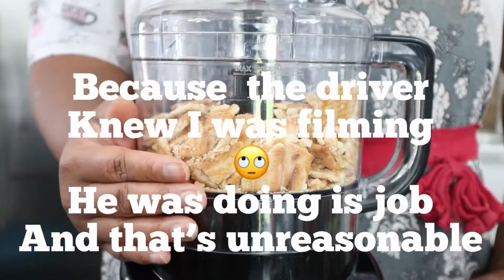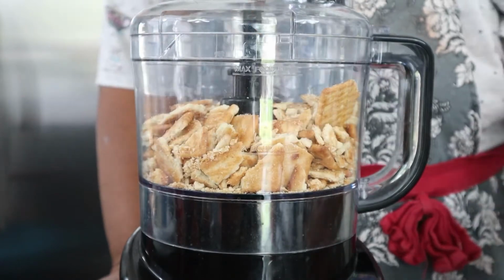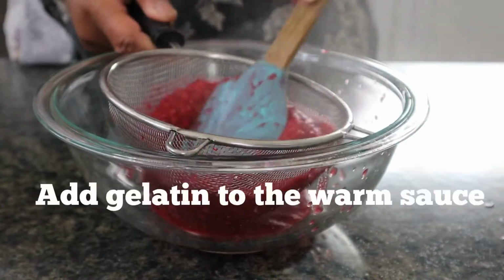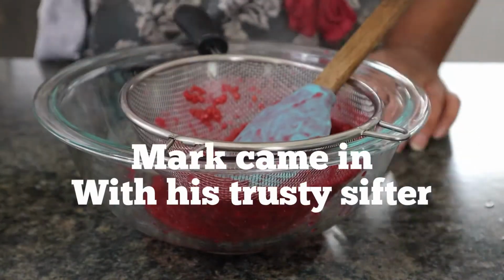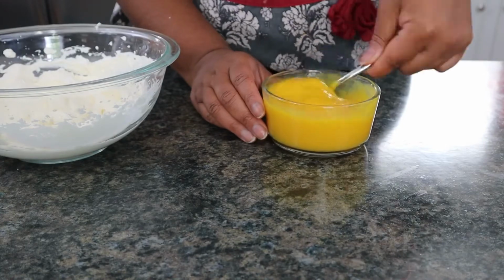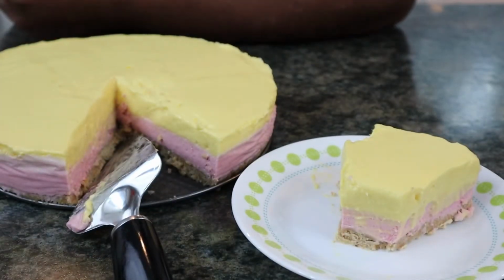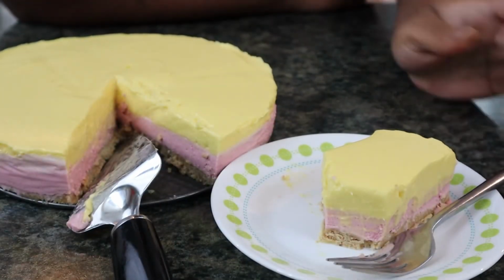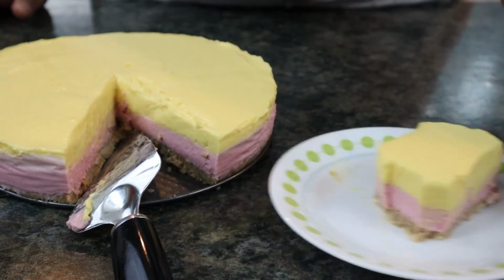Mango Raspberry Mousse Cake